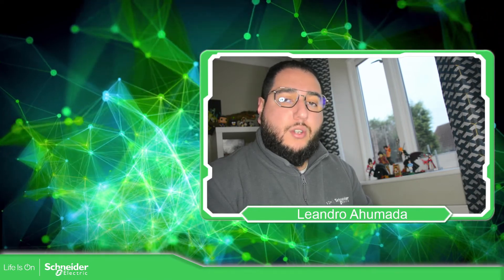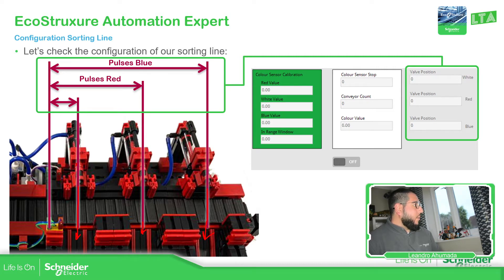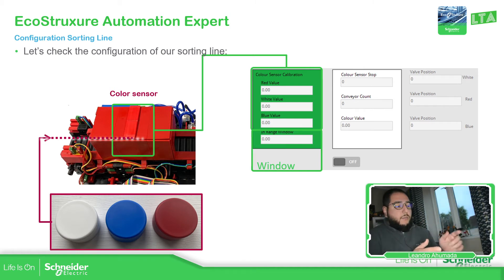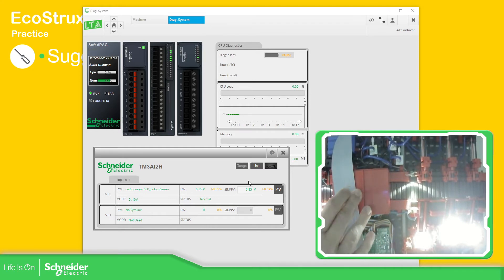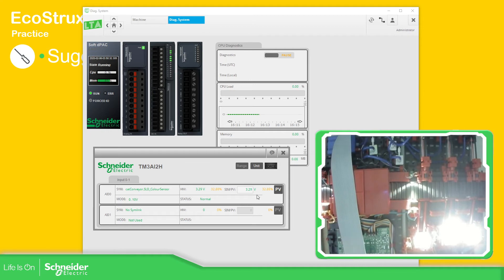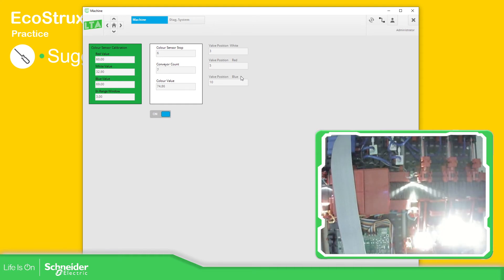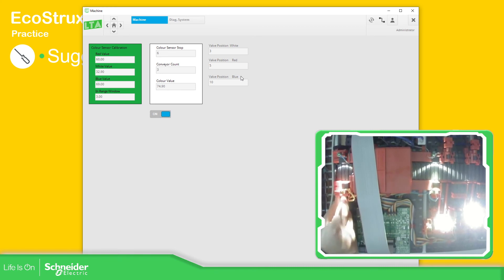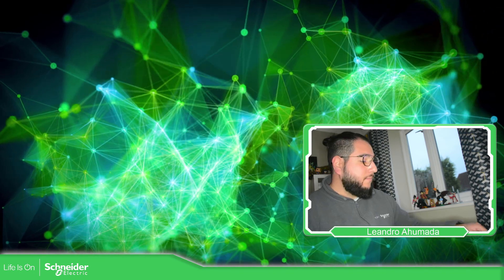EcoStruxure Automation Expert (Sorting Line) - M6.1 Configuration of the Sorting Line